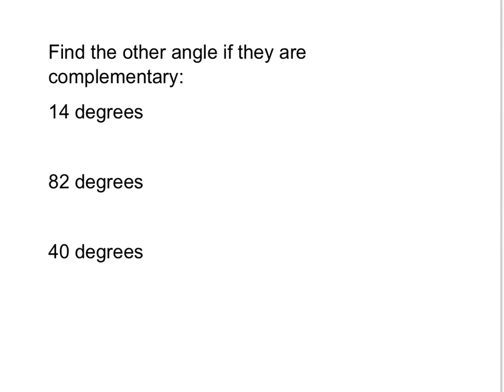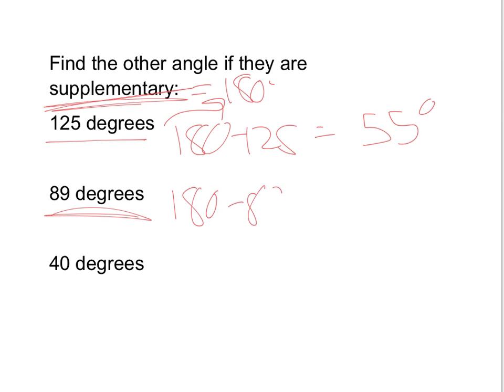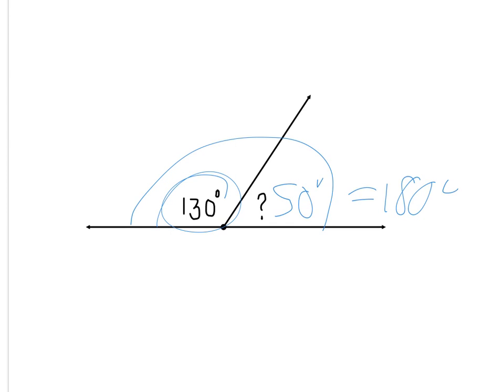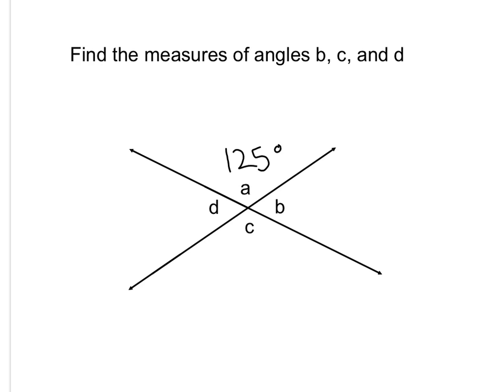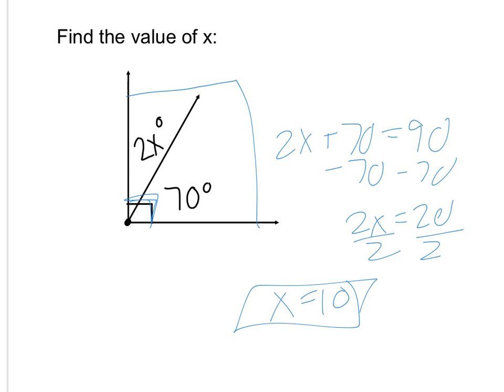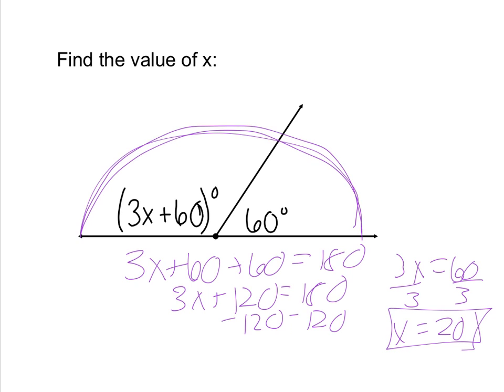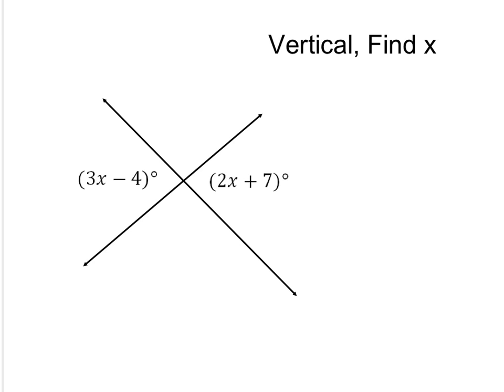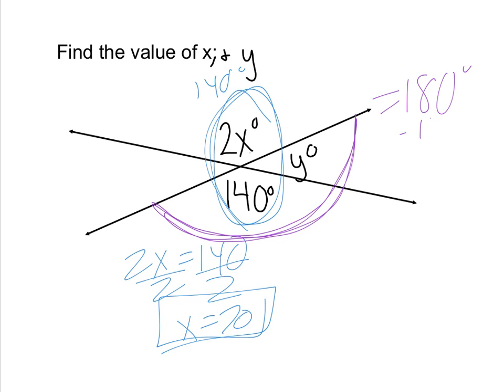Angle Relationships P2